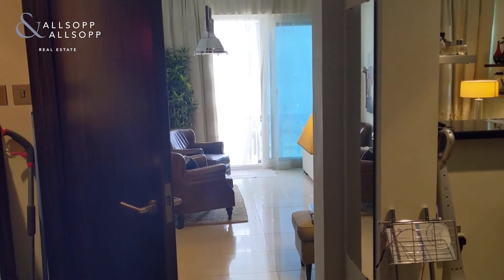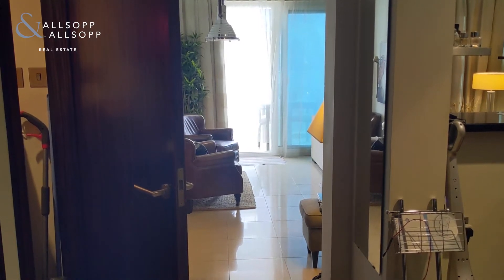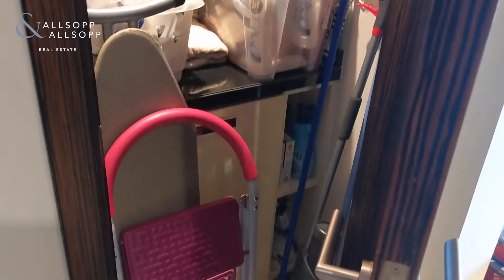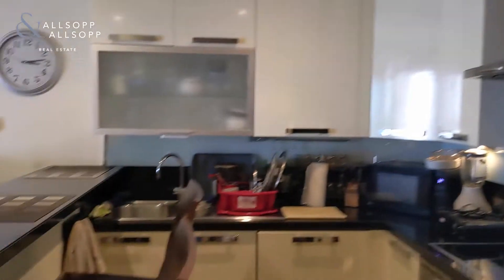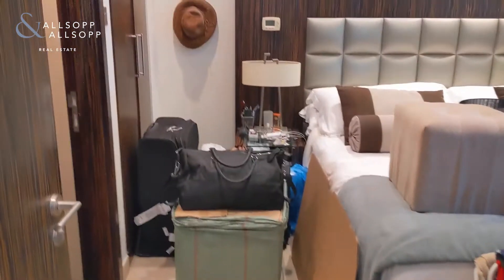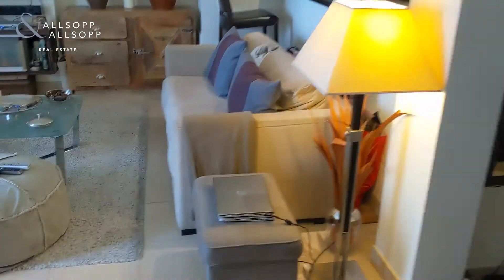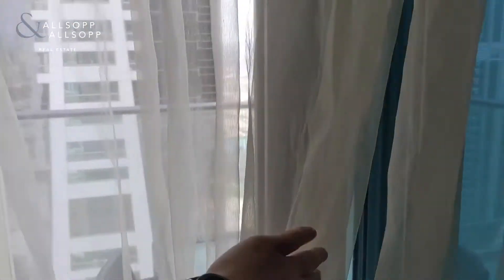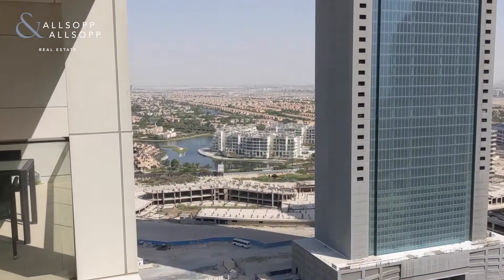1 Bed Apartment for Sale in DUBAI, Bonnington Tower, Jumeirah Lake Towers (Vacant). Click to View!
Listing agent:
Keiran Horton